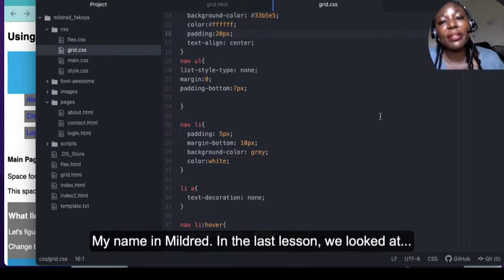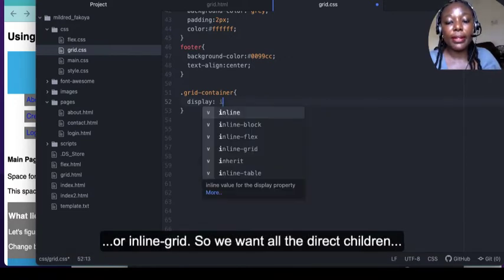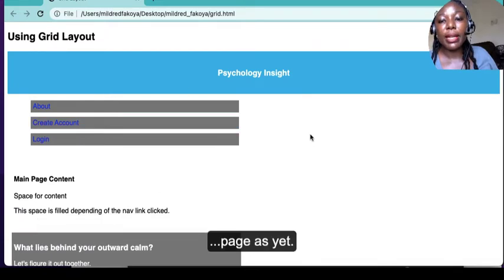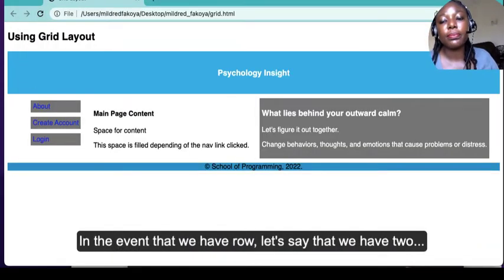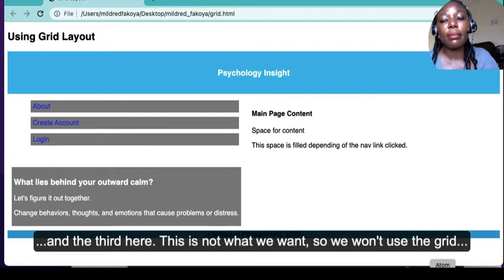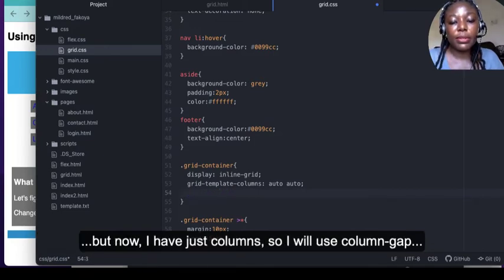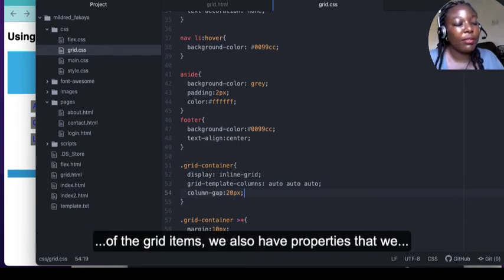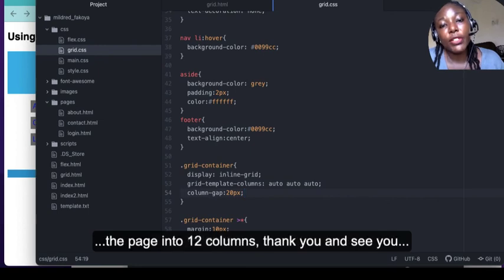Week 11-Lesson 2: The Grid Layout